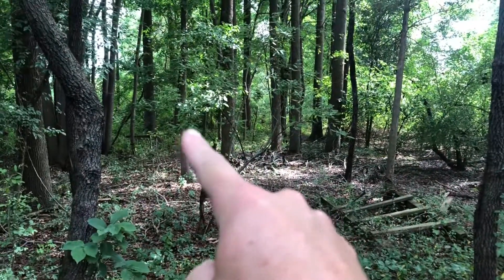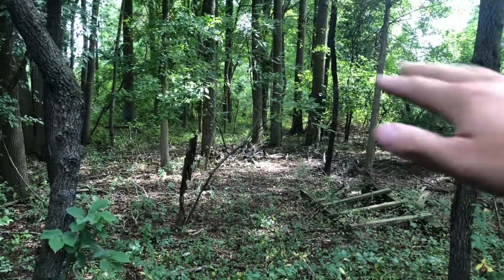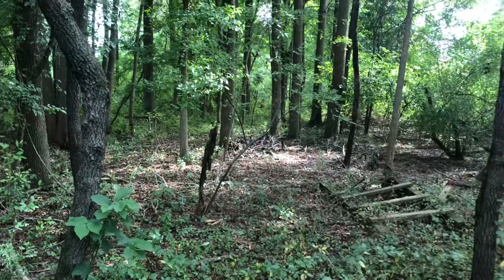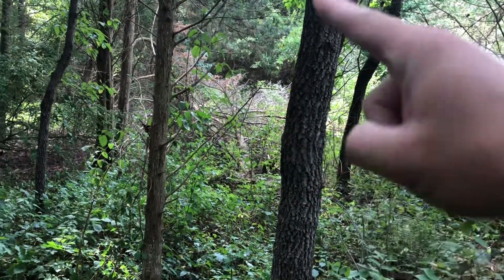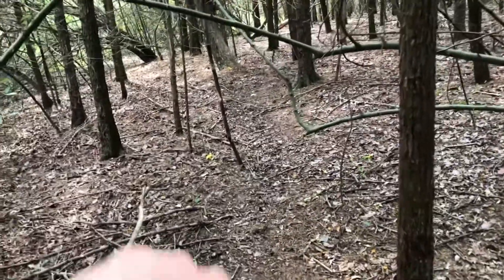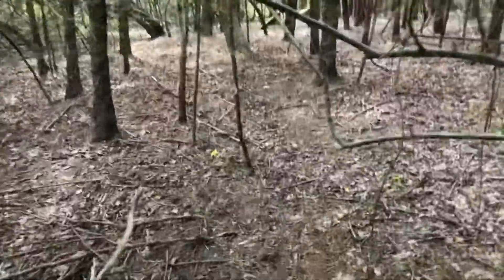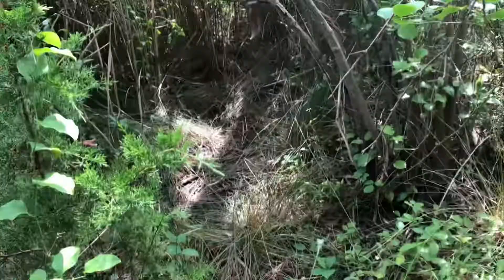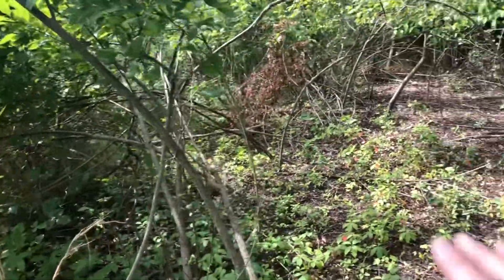Scouting for Velvet Swamp Bucks! (Delaware Public Land)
Scouting Whitetail bucks on public land in Delaware.